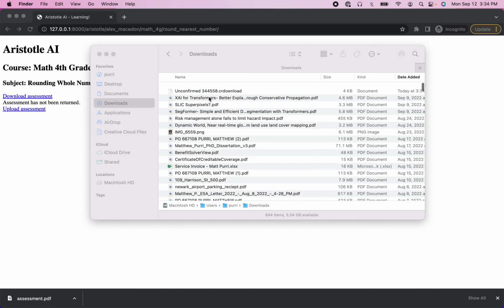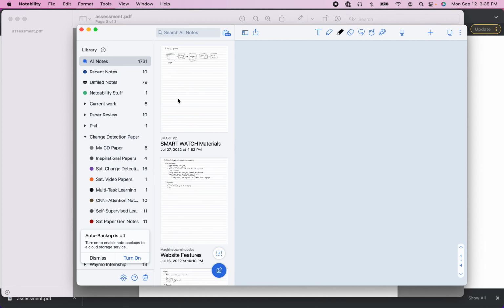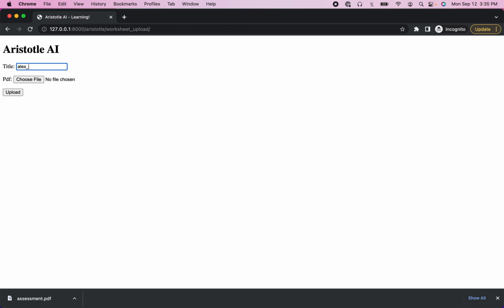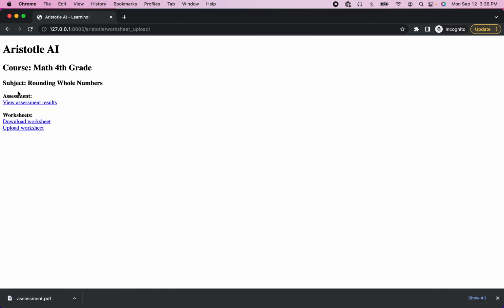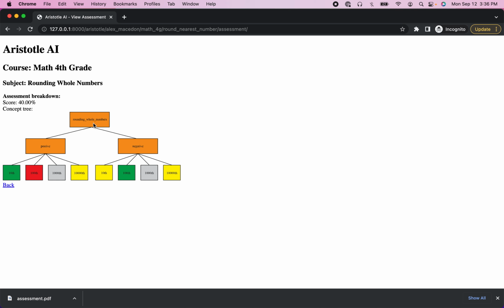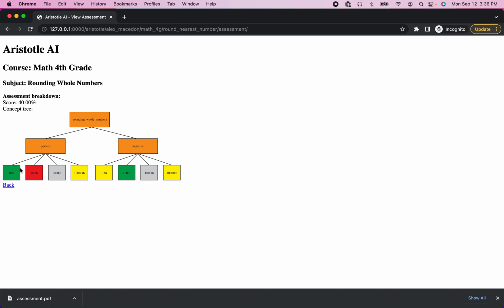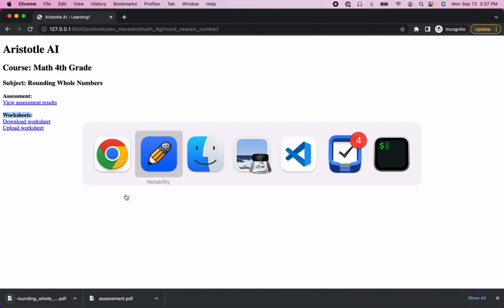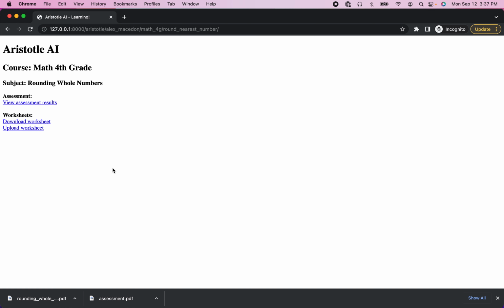Aristotle AI Demo - YC W2023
Our demo submission to the winter 2023 YC batch.